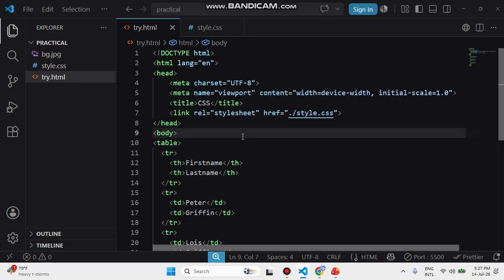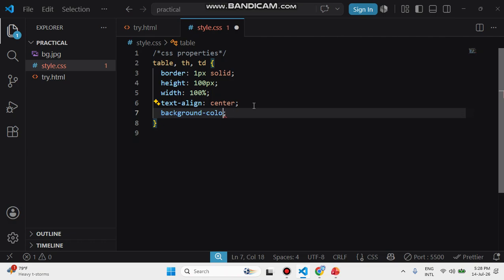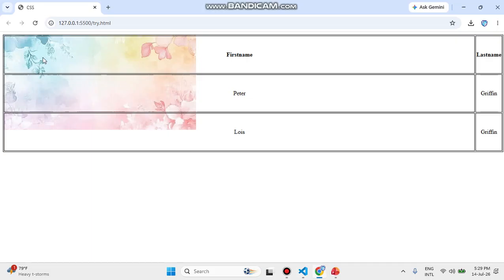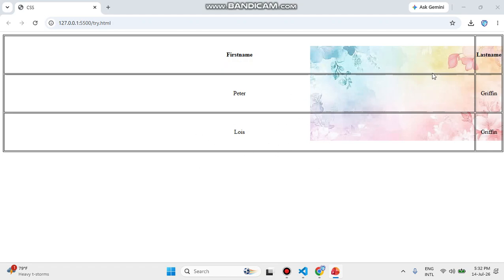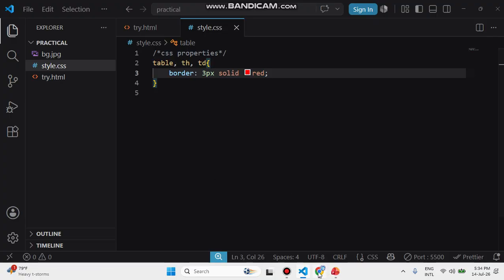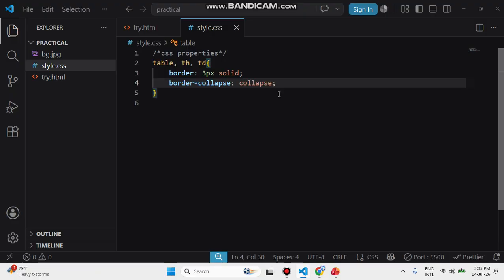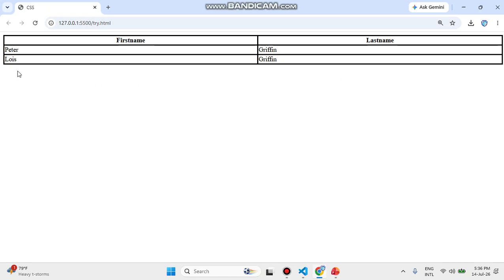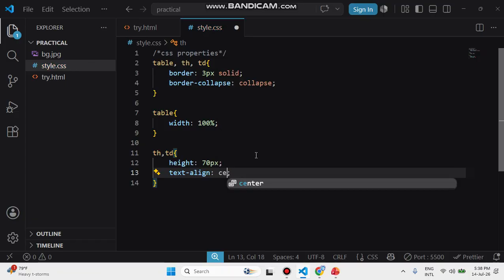CSS Basics to Advanced | Part-15 | Complete CSS Course | Prof. Rohit Kadam